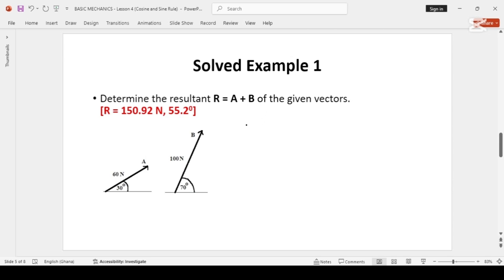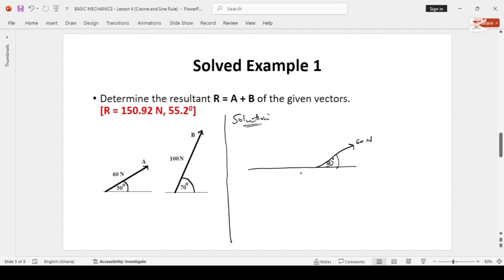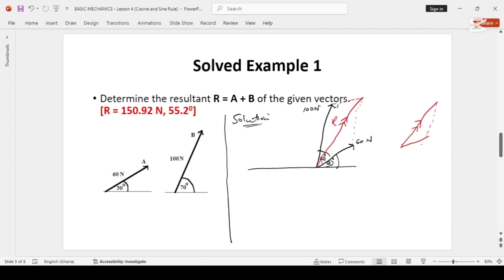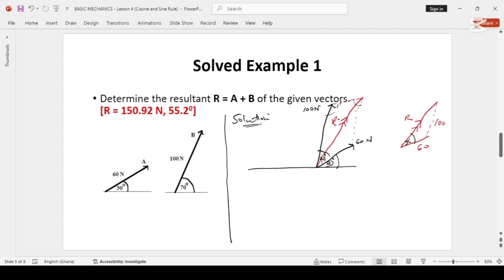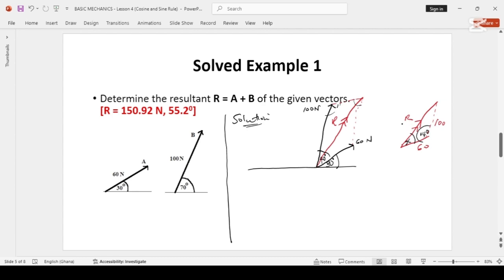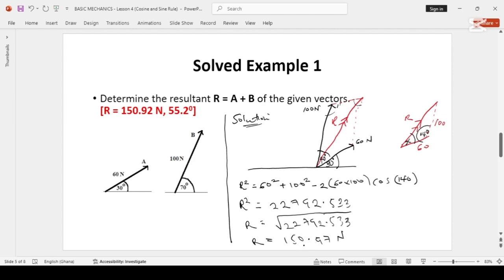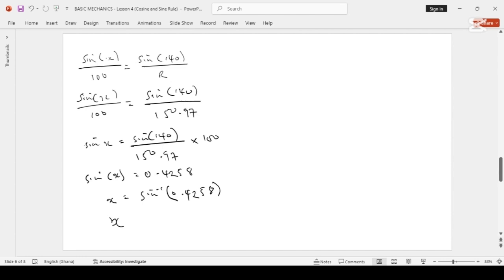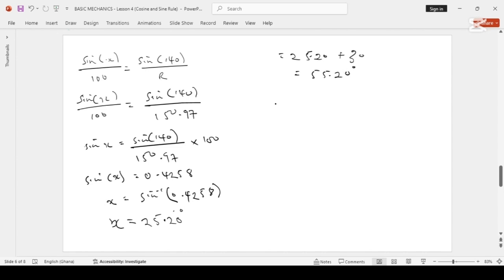Cosine and Sine Rules Solved Examples.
Applying the parallelogram law, triangle law, cosine rule and sine rule to solve some examples for more understanding.